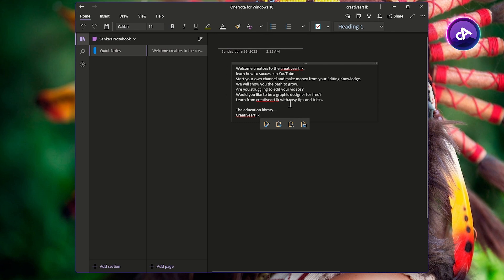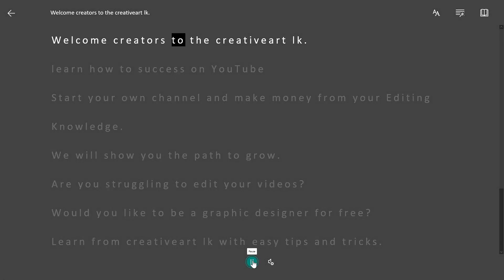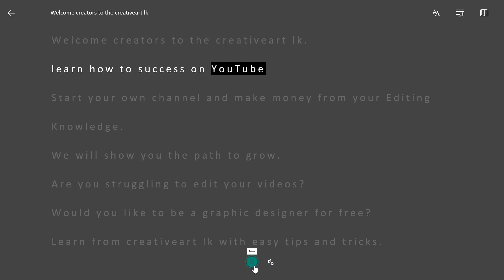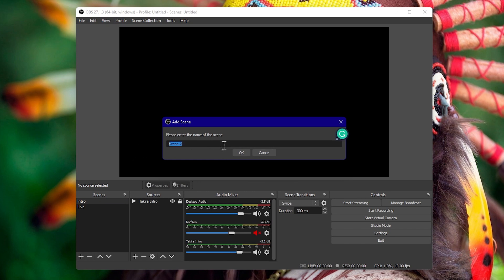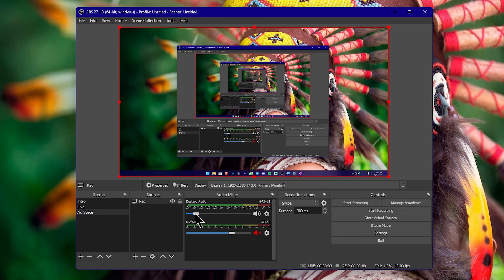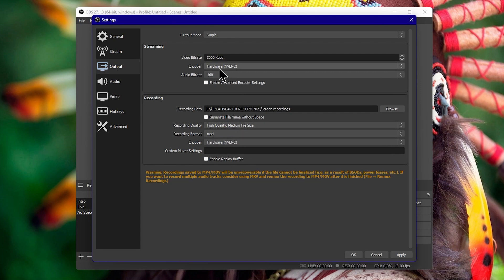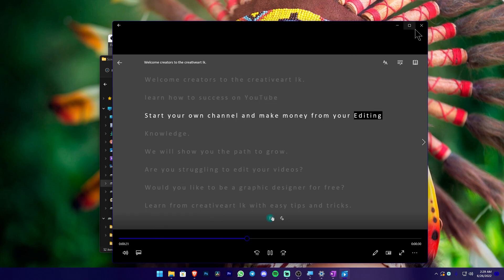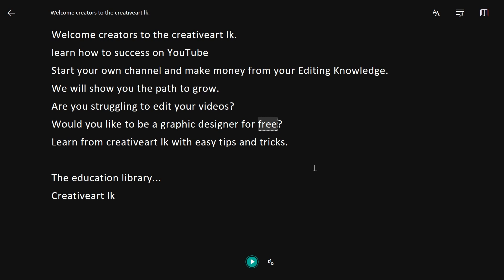How to Make Text-to-Speech Videos for FREE on windows in sinhala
🧭Timestamps
◼️ 00:00 - Intro

◼️ Sony A7ii
◼️ Kit lens 28-70mm
◼️ 50mm-1.8

🔰CLK WORKSTATION
🔵CPU : Ryzen 5 5600X 6 Core
🔵GPU : NVIDIA GTX 1050ti 4GB
🔵RAM : 32GB, 16x2
🔵HDD : 512SSD + 2TB SATA